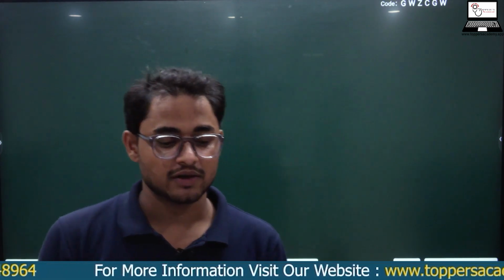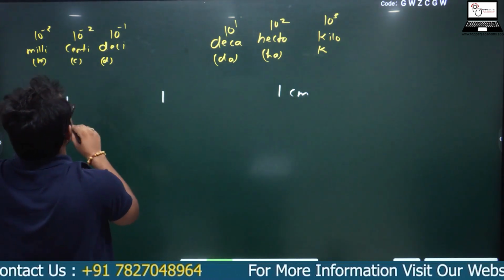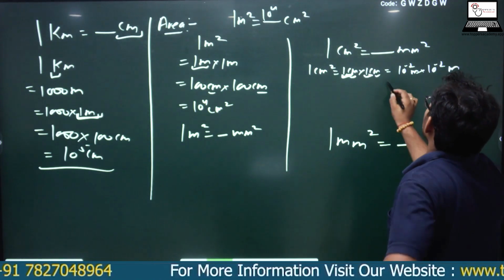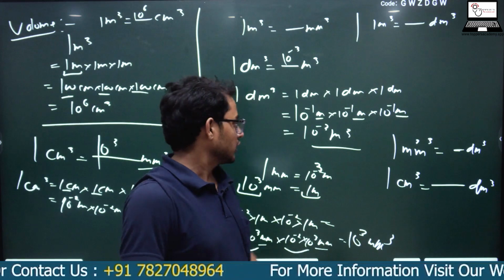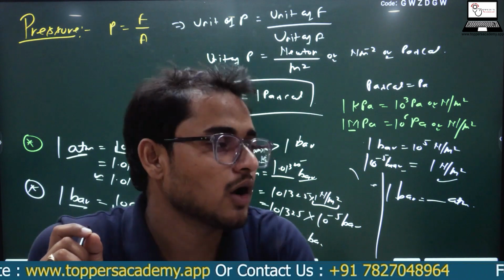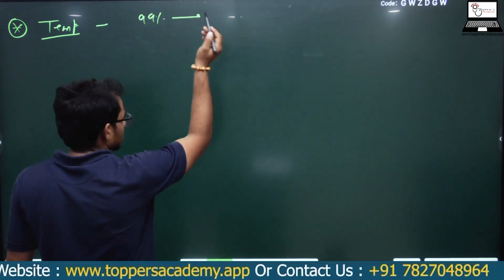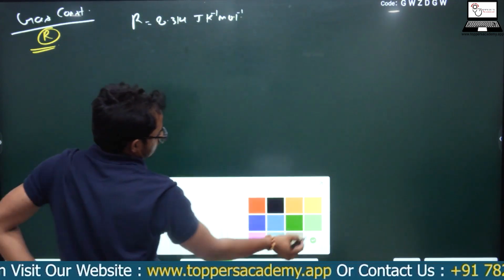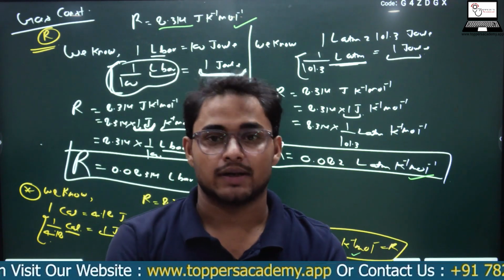Basic Unit Conversion Class 11th & 12th | NEET - Chemistry | NEET 2024 | Toppers Academy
Lokendra Singh Rajput
🧪📏 Join our NEET Chemistry Unit Conversion Class! 🎥🔢 Master the art of converting between different units in Chemistry with easy-to-follow video lessons. 📚✨ Learn essential conversion techniques and tricks to ace your exams. Whether it's moles to grams, liters to milliliters, or any other conversions, we've got you covered!